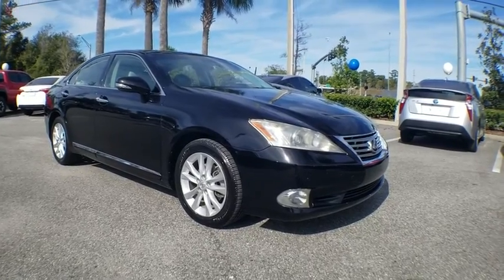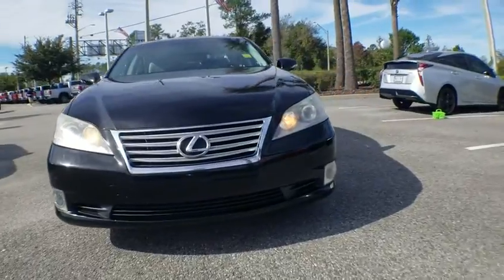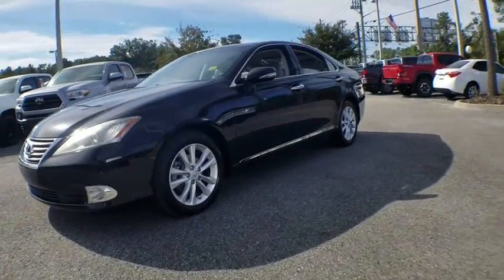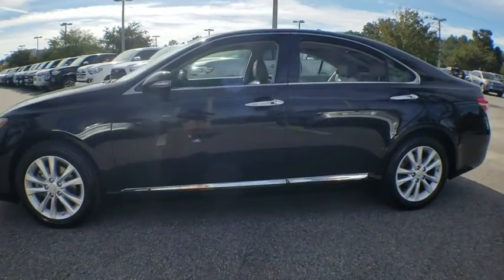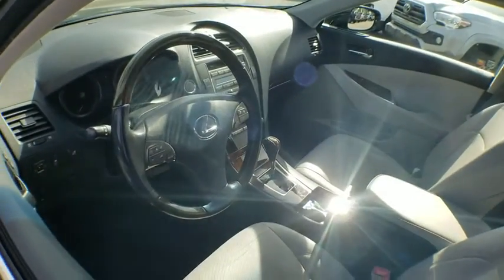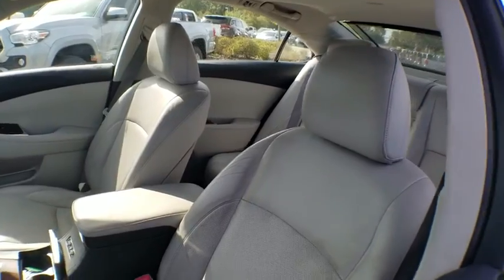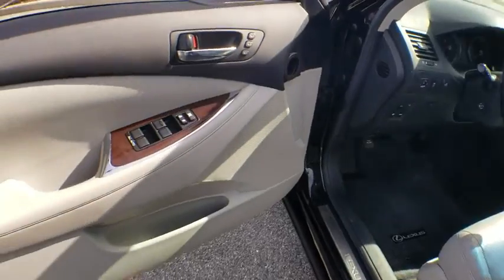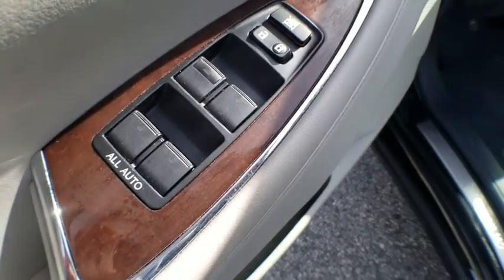2010 Lexus ES 350 Jacksonville, Arlington, Orange Park, Nocatee, Palencia, FL A2352338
Obsidian Used 2010 Lexus ES 350 available in Jacksonville, Florida at Coggin Toyota (Ave). Servicing the Arlington, Orange Park, Nocatee, Palencia, FL area.
2010 Lexus ES 350 350 - Stock#: A2352338 - VIN#: JTHBK1EG4A2352338

Recent Arrival! Clean CARFAX. WOW!! EXTRA CLEAN RIDE IN LUXURY AT A GREAT PRICE Light Gray Leather, 10-Way Power Front Bucket Seats, 17 x 7 5-Spoke Aluminum Alloy Wheels, 8 Speakers, AM/FM radio: XM, CD player, Leather Trimmed Seating, Lexus Premium Audio System, MP3 decoder, Panic alarm, Radio data system, Remote keyless entry, Security system, Speed control, Steering wheel memory, Steering wheel mounted audio controls, Tachometer, Telescoping steering wheel, Tilt steering wheel, Trip computer.19/27 City/Highway MPG3.5L V6 DOHC Dual VVT-i 24V 6-Speed Automatic with Sequential Shift ECT-iAwards:* 2010 KBB.com Brand Image Awards * 2010 KBB.com Best Resale Value Awards